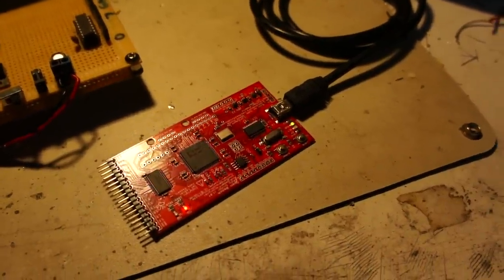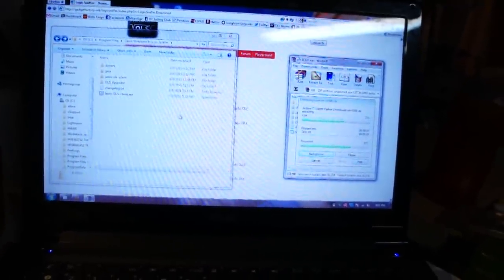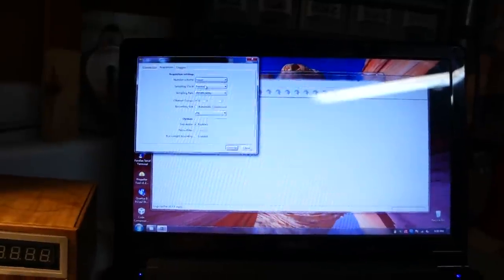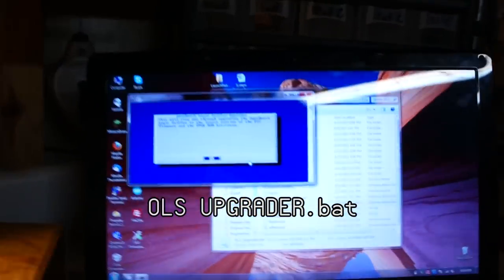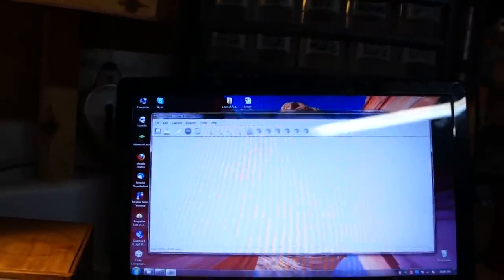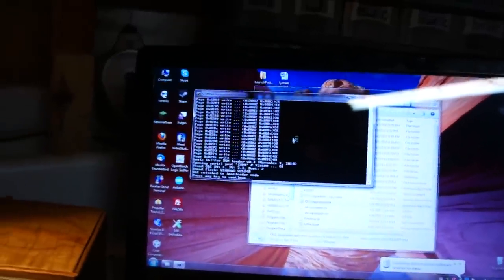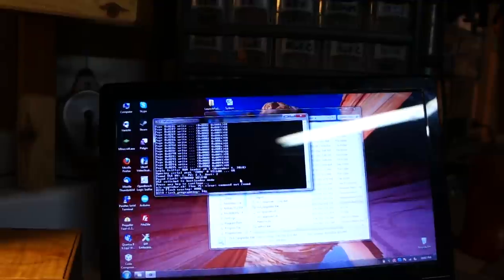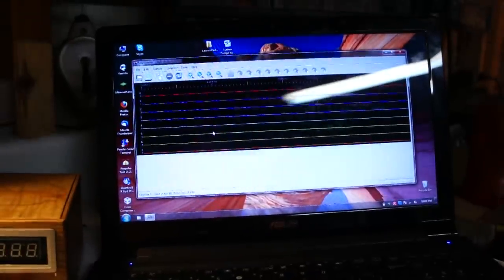Openbench Logic Sniffer Updating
Recently the OLS (Openbench Logic Sniffer) 3.08 update came out. So he is the process to update your software. It can now sample at 200MHz which is a great improvement. This also covers upgrading the firmware on the OLS.

Many thanks to Dangerous Prototypes and the Gadget Factory for making and supporting such great products.

Gadget Factory: gadgetfactory.net